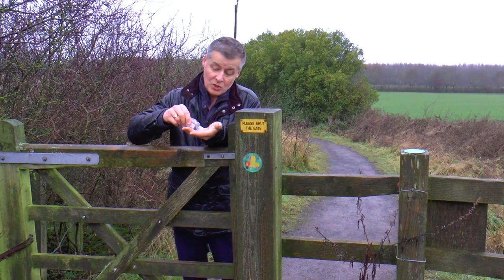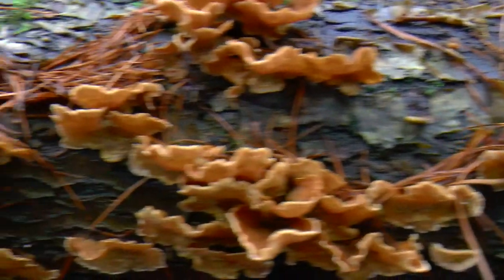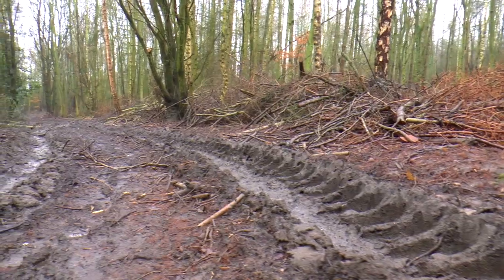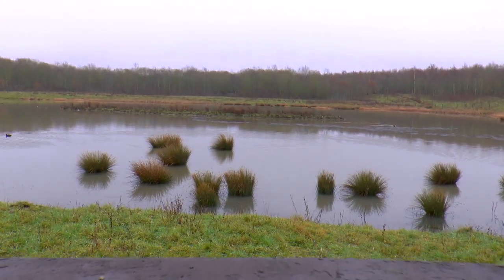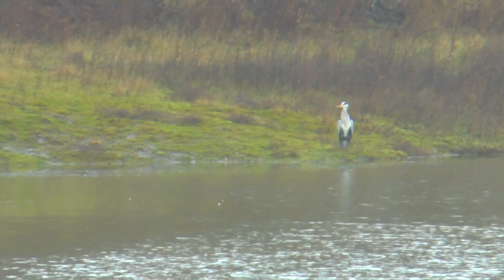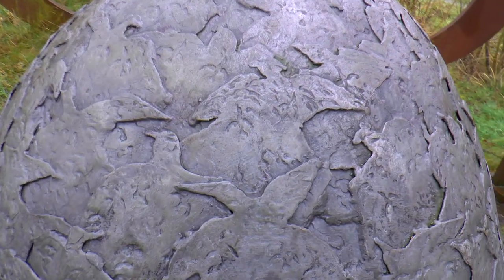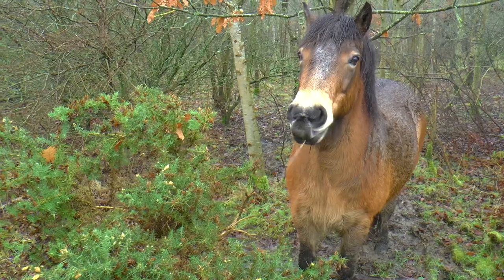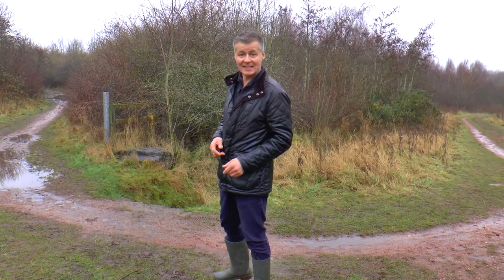Rainton Meadows. Dr Renwick sees lots of wildlife on a Yuckerdeedoodah-Day, in his 5th 'let's walk'!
Follow me through this gem of a nature reserve - Rainton Meadows.
Starting from West Rainton, hearing the church bells, we'll head downhill, through the dark woods, exploring funghi, more MUD, a County boundary, Exmoor ponies, lots of wildlife and plenty of rain! Yuckerdeedoodah...
This is my fifth 'Let's Walk' video made specially for you, to share my enjoyment of being outdoors. Have you been out and about for a walk recently? Lots of you have sent in your walking vids and photos on SeeSaw. Keep them coming in!